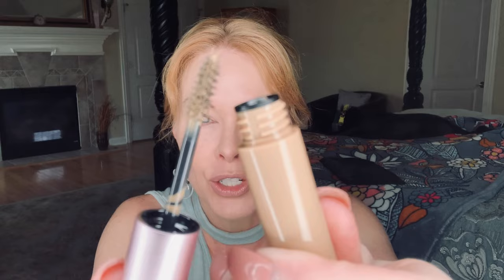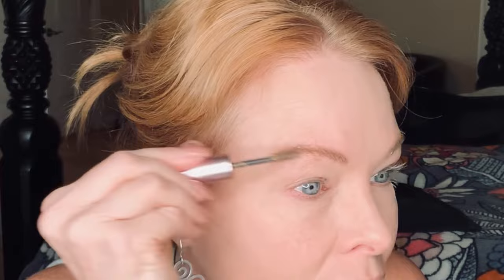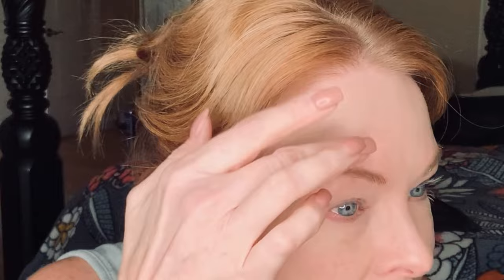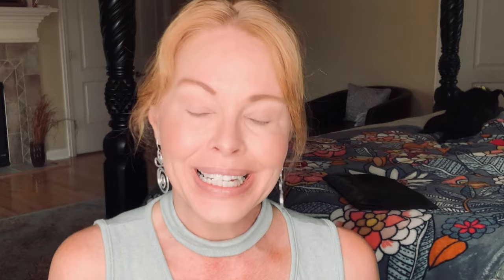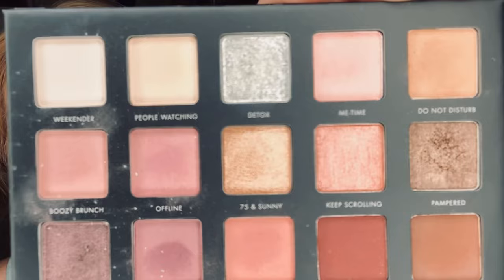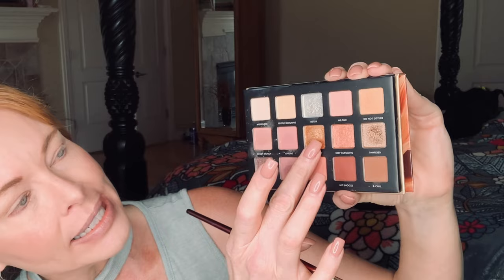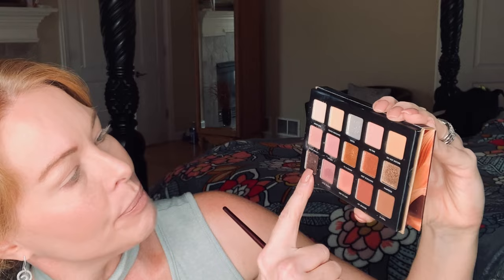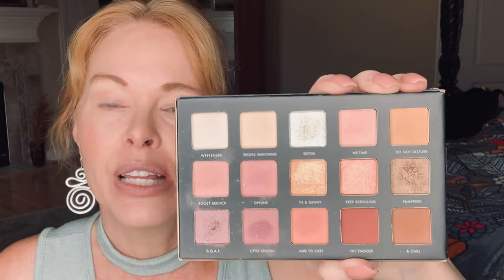Chatty | All Drugstore Favorites | Bronzed Peach Makeup For Early Fall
Milani eyeshadow palette

Brows Too faced Brow wig

Maybelline mascara

Maybelline tattoo studio liner

3 in 1 face palette
St Tropez sky

Lips
Bronzed peach
Toasted Almond